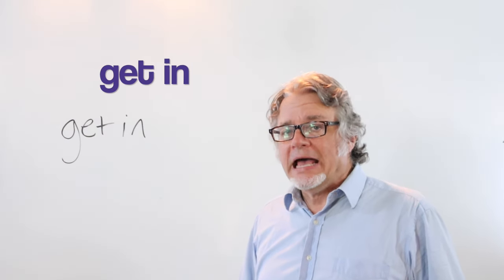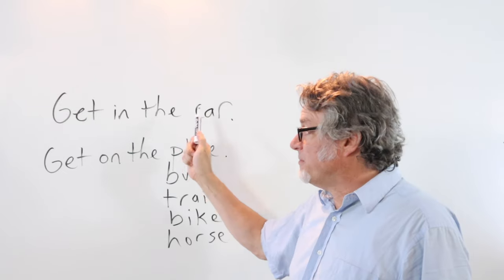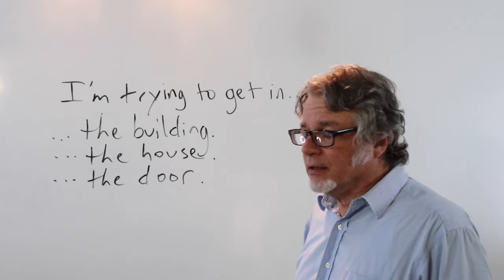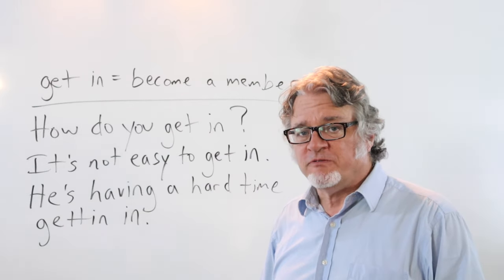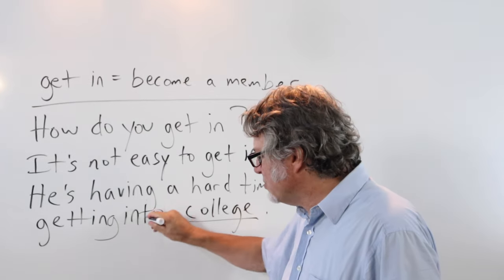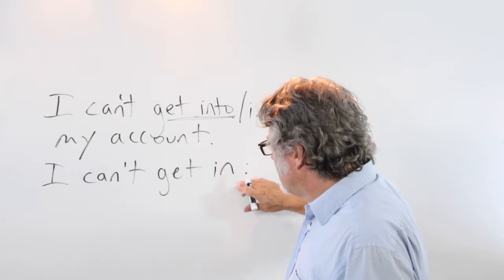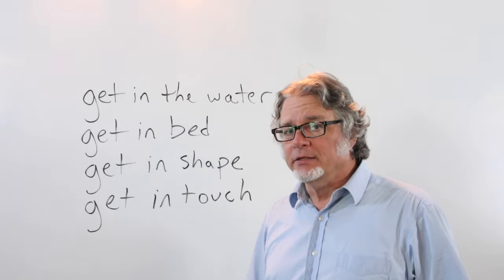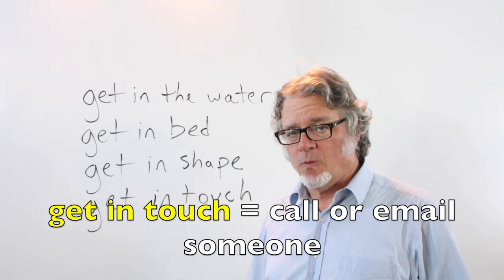get in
Use the phrasal verb "get in" when entering a vehicle,  a building, an event, a house, a club, an organization, a website, an account, and many other things.